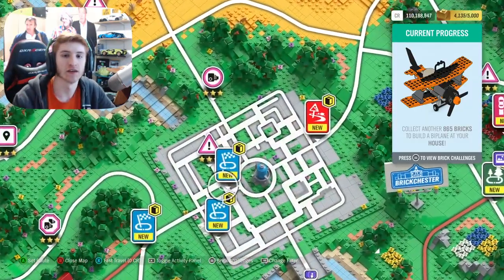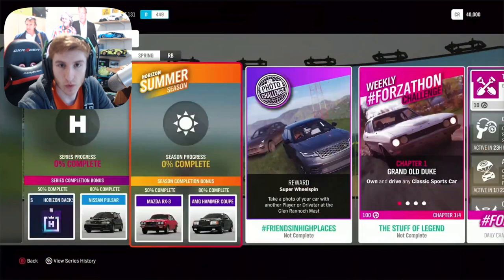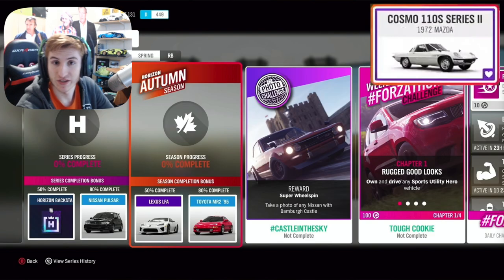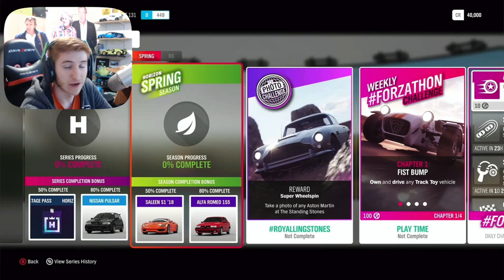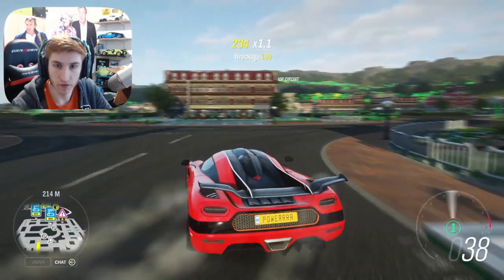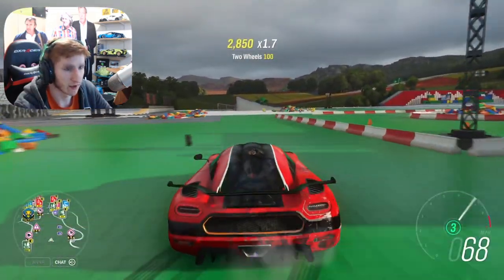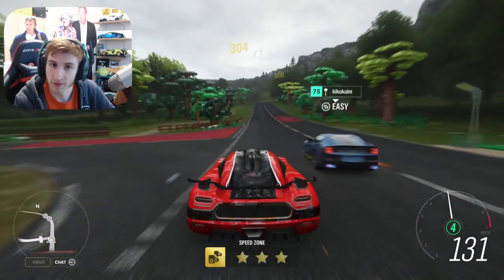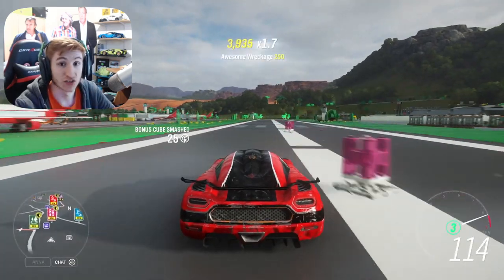Forza Horizon 4 - NEW Update 36 Cars + INFO! - 3 New Cars + FH5 Update